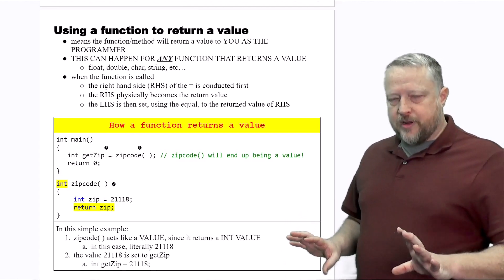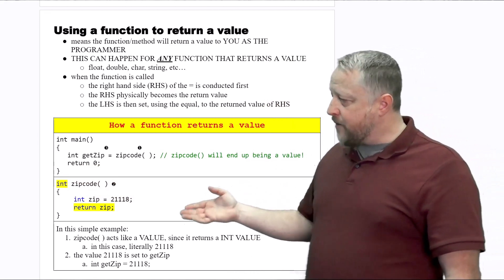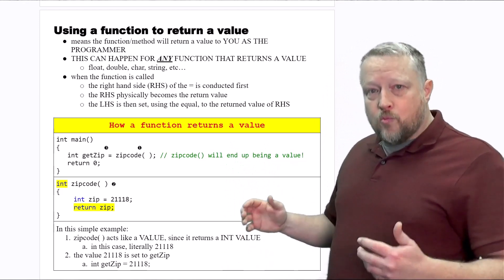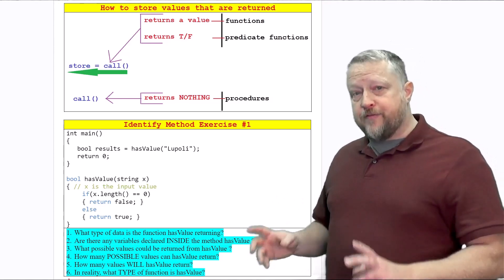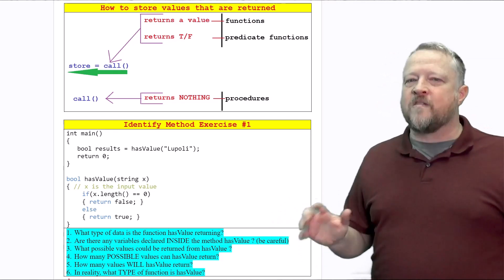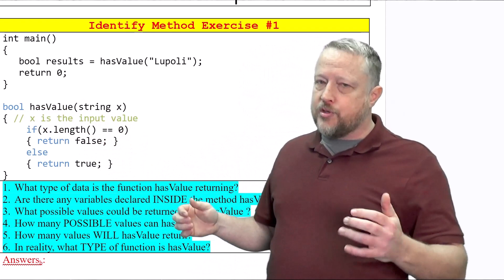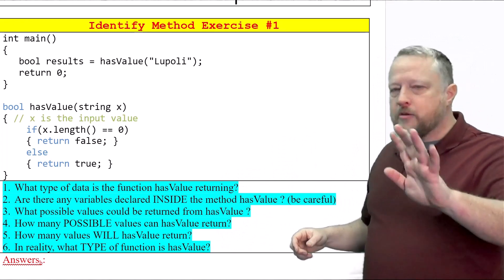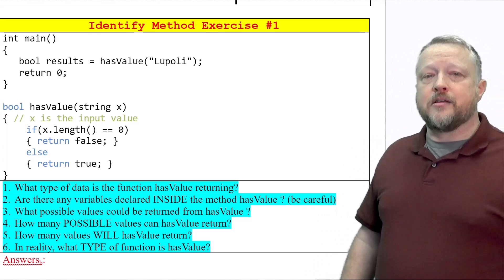9 - Exercise - Using a function to return a value